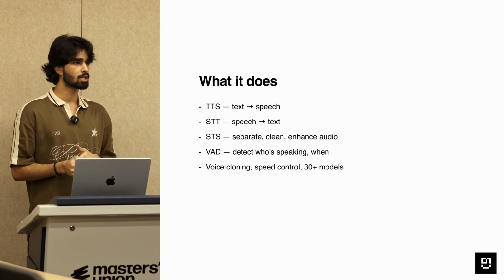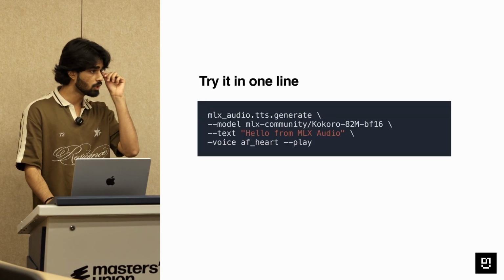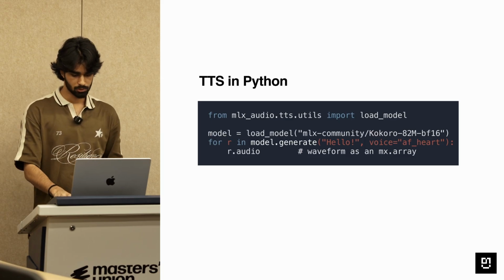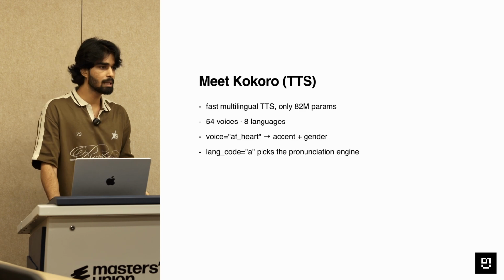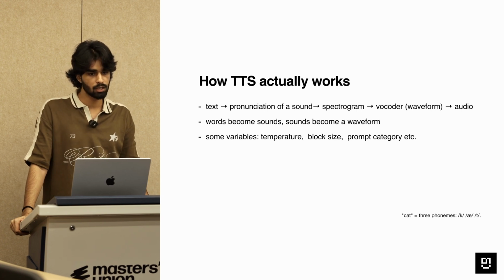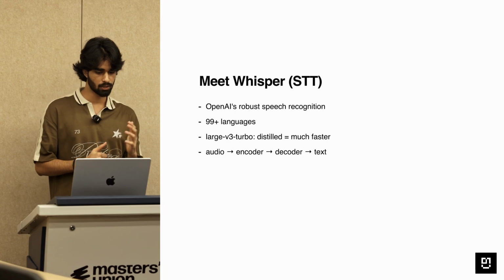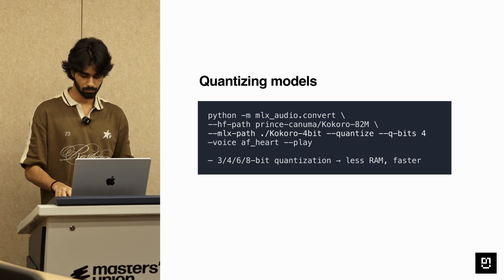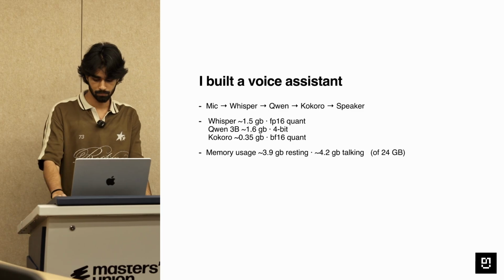MLX India Community Meetup 2| Building with MLX-Audio by Sagar Yadav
Sagar is a product engineer at Conscious Engines. He has been experimenting with local LLMs, MLX Audio, and real-time media processing. At the Delhi meetup, he presented a talk about using MLX with voice models and interacting with AI locally through audio.